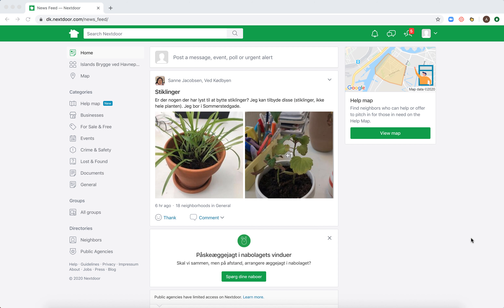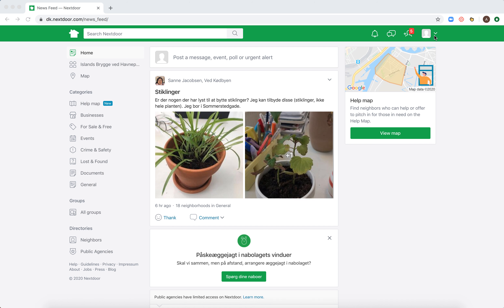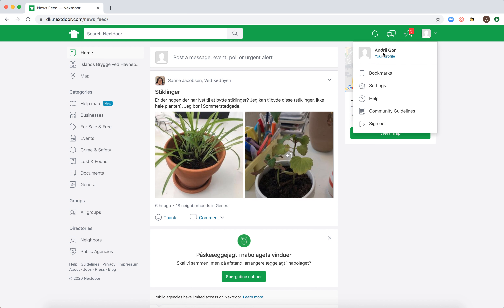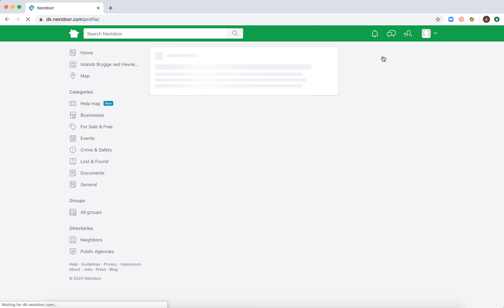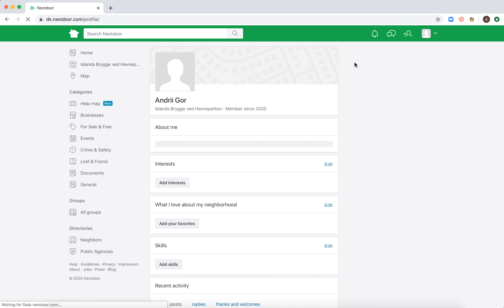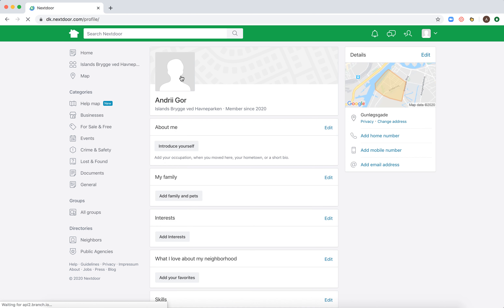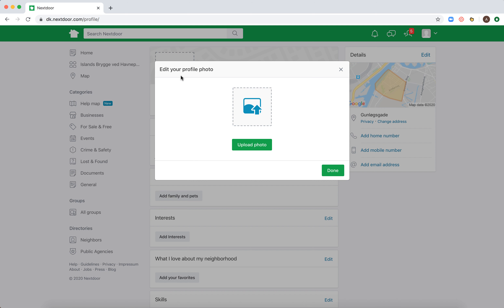How to ADD A PROFILE PICTURE in NEXTDOOR COM?